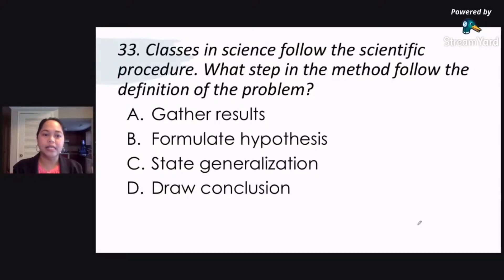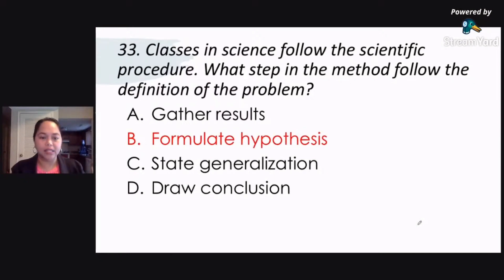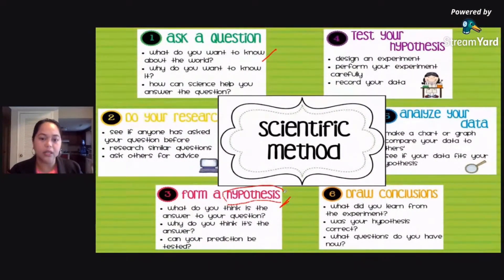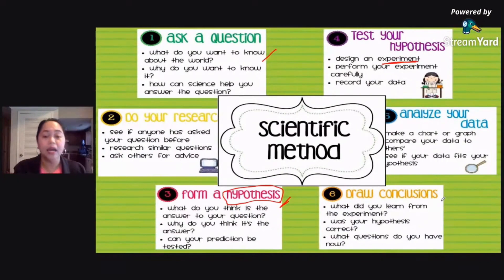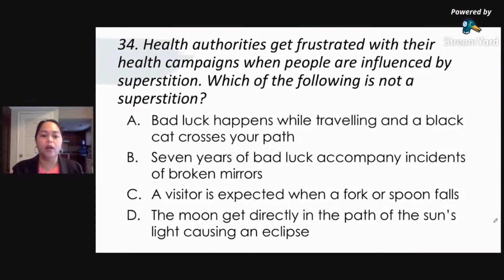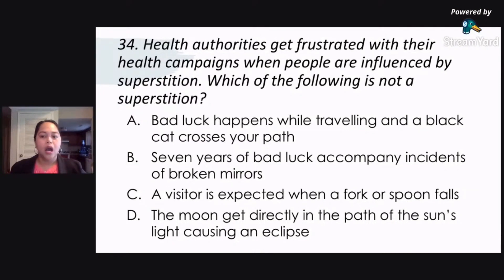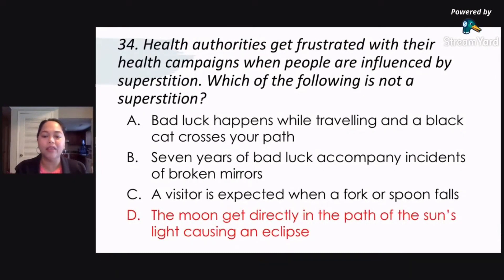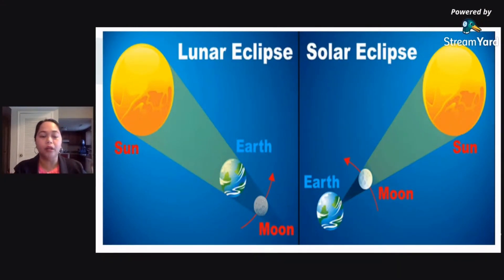LET Reviewer 2022: Science Concepts